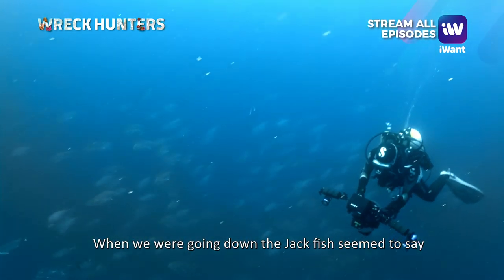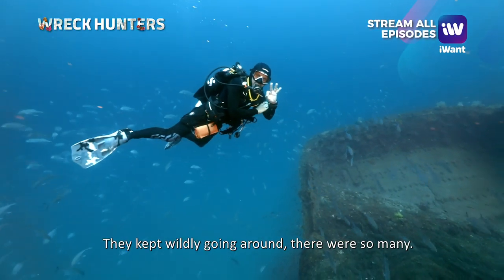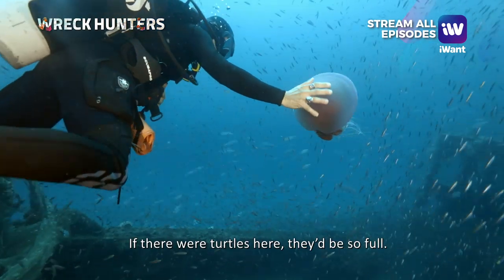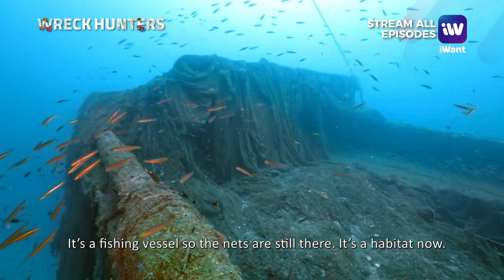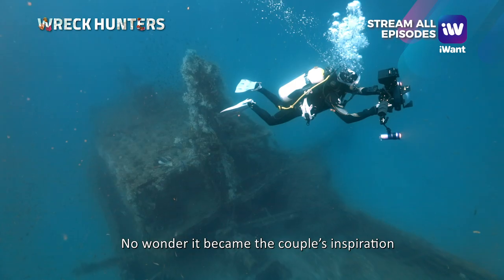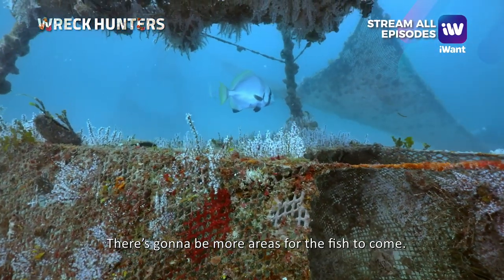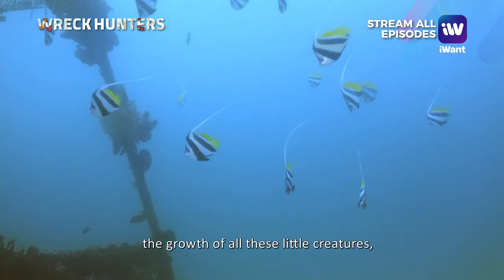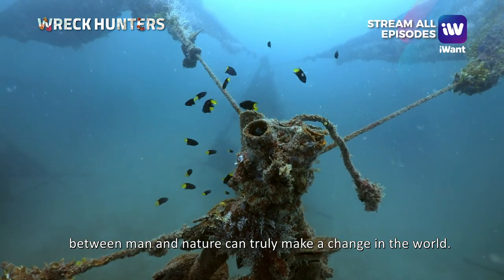Wreck Hunters Episode 5 Highlights | iWant Original Docu Series